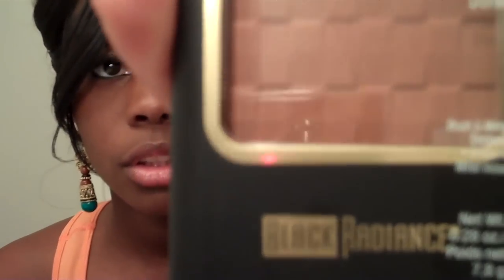Black Radiance Pressed Powder Review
Hello ladiessssssss!!! I'm back again with another Review video. This video is featuring Black Radiance's Pressed Powder.

lol Sorry for the New Orleans type jazz stuff in the background lol